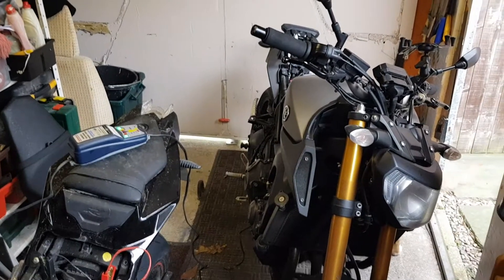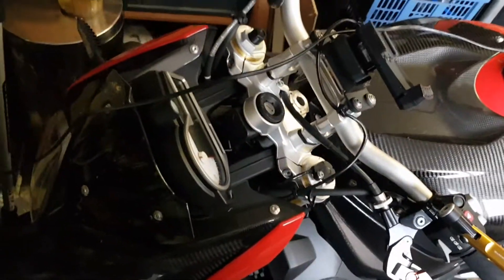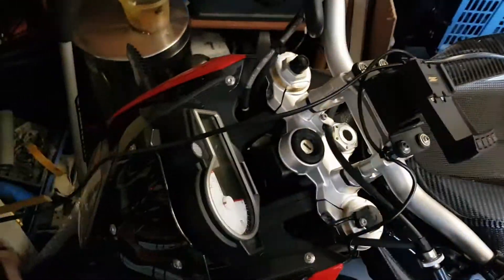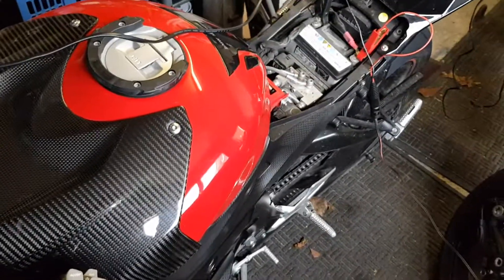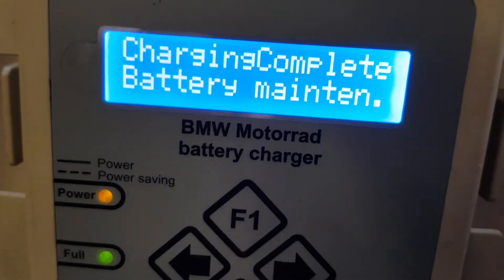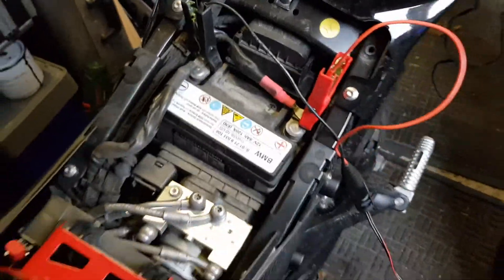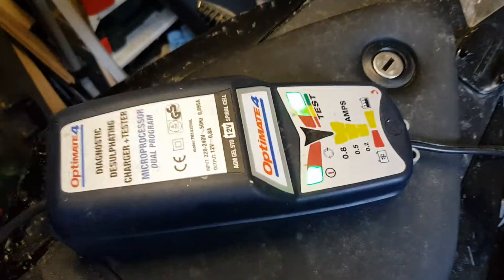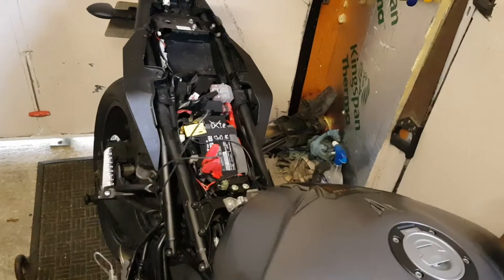Just a quick hello from the bike shed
Just having a quick look at the bikes (BMW S1000R and Yamaha MT09) given the winter is here and they aren't getting any use right now.  Both batteries on trickle charge maintenance. Have a great Christmas and hope your 2018 works out well for you whatever your plans.